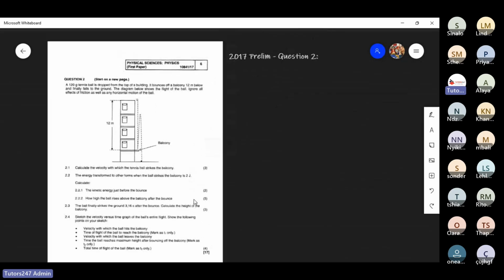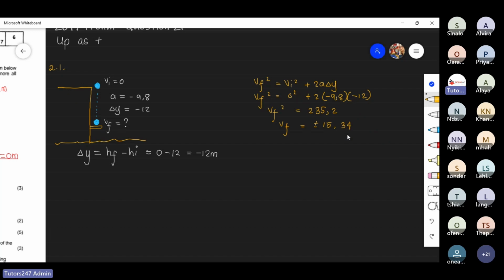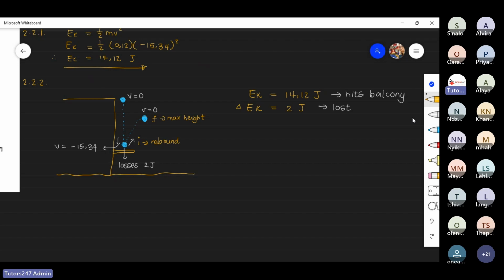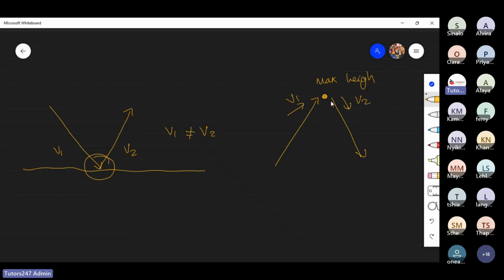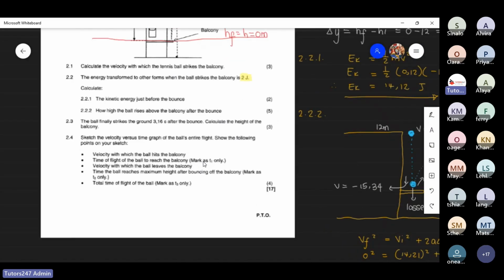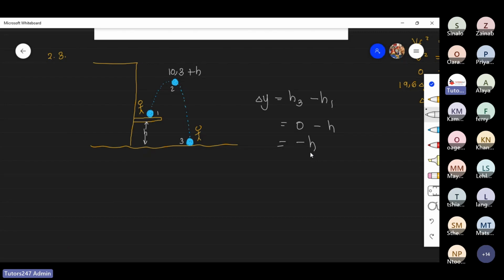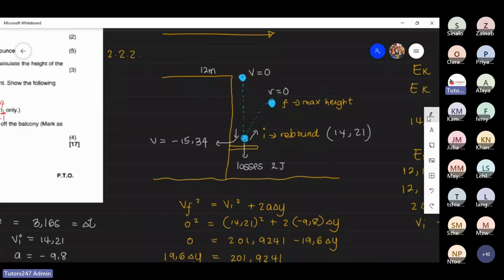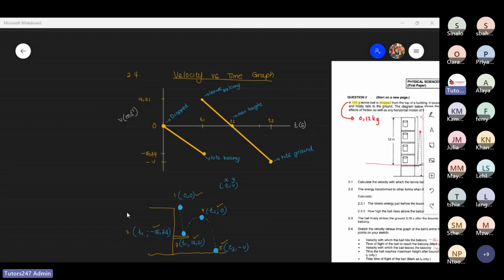Grade 12 | Vertical Projectile Motion | Prelim 2017 | Class Recording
Prelim 2017 Question 2 | Calculating the final velocity | Calculating the Kinetic Energy of the object | Calculating the rebound velocity after energy was lost | Calculating Displacement using Vectors and Formula | Velocity vs Time Graphs